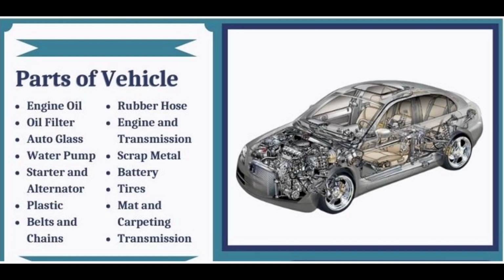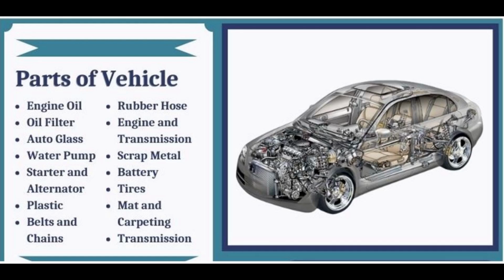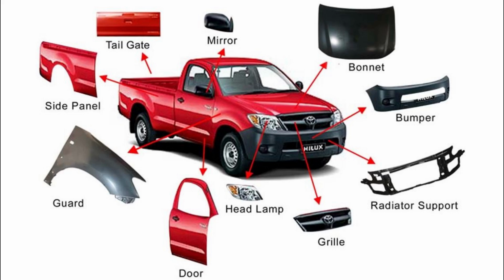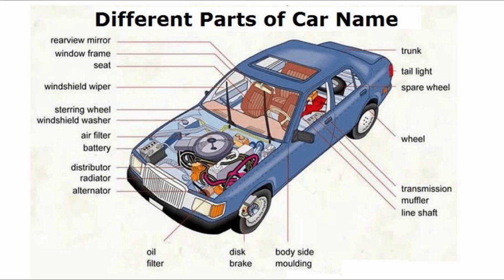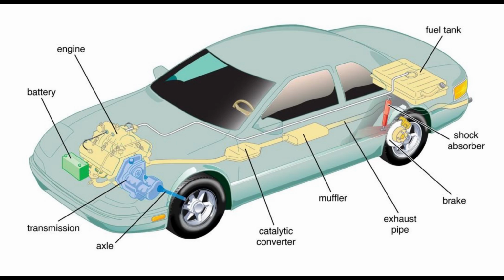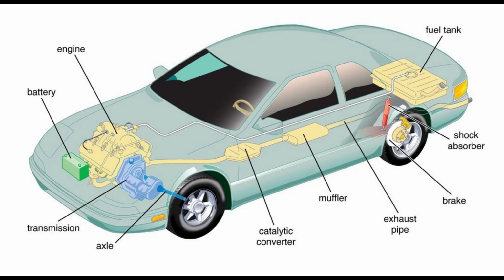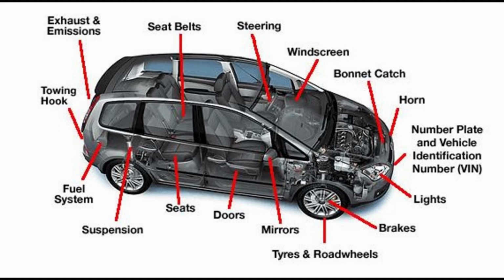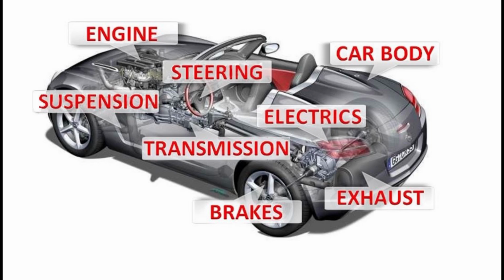What Is a Vehicle?🚖🌎 Parts of Vehicle🚚🌎 Regular Maintenance | Proper Driving🚔🚔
Any machine that carries people, animals (cattle), or cargo is a vehicle. For example, cars, trucks, buses, wagons, motorcycles, bicycles, boats, airplanes, and spaceships are vehicles.🚖🌎🚔🚔🚚🌎

In order to drive your car and get the most out of it, you need to understand what makes it last. With most cars having over 30,000 parts, it is impossible to understand exactly what each part does to keep your car moving. However, understanding the main parts of vehicles can be very helpful.

When you understand your car, you can understand what every noise & rumble can mean—knowing what your engine does and how your brakes work can help you diagnose problems and make the job of mechanics a lot easier. Let’s look at some of the main parts of a car and see what each of them does.🚖🌎🚔🚔🚚🌎

The best way to ensure that your vehicle is always running at its peak performance is to ensure that it is getting regular maintenance. When you take your car to the mechanics, it’s like going to the doctor for your annual checkup.🚖🌎🚔🚔🚚🌎

They may plug special equipment into the car to make sure everything is running, and they may check all the necessary components above to make sure they are in working order. If you don’t go to the mechanic regularly, who knows what could be wrong with your vehicles.🚖🌎🚔🚔🚚🌎

No matter how good your mechanics is, there is no cure for bad driving. The way you drive has a huge impact on how long and how well your vehicle’s parts last. Especially for things like your tires & engine, driving responsibly & within the limits of the vehicle will help each component reach its specific duration.🚖🌎🚔🚔🚚🌎

Making sure you are not overspeeding, braking smoothly, and practicing good driving habits will help keep your vehicle healthy. The best way to drive your vehicle well is to respect what it can do and drive within its limits.